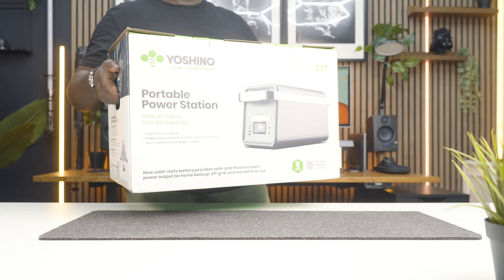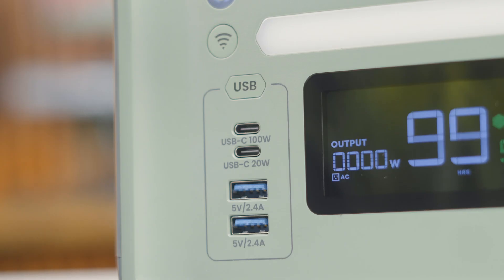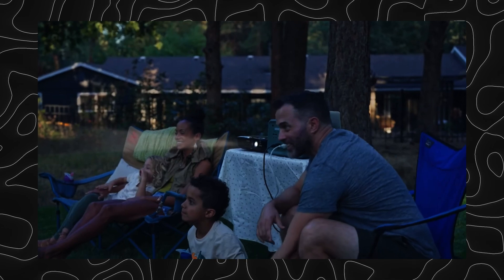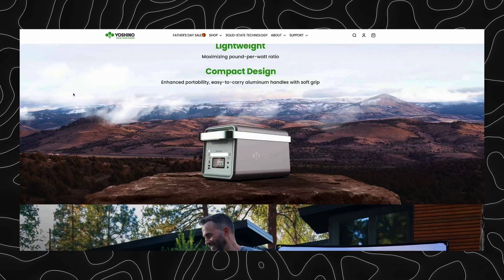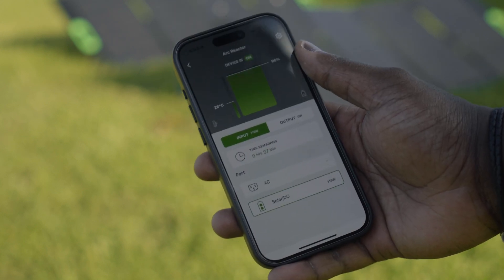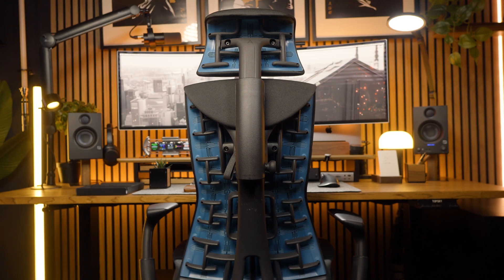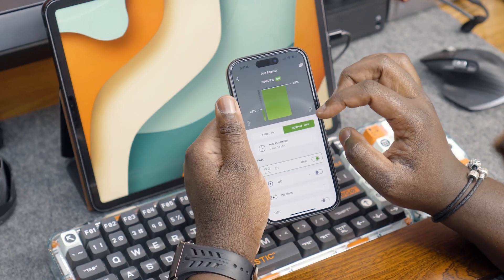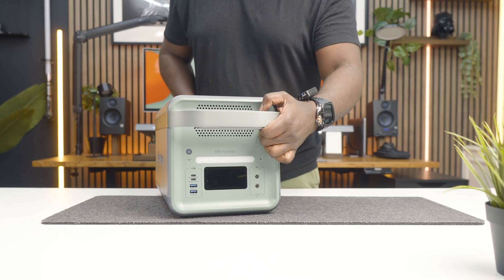Portable Power BREAKTHROUGH? Solid State Solar Generator from Yoshino!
Yoshino Solid State Power Station: A Game Changer or Overhyped?
📸Featured Products👇

✅Yoshino B2000
Father's Day Sale🔥
Amazon Salizi_0617

🧑‍💻🖥️Ultimate Desk Setup👇
Desk Top
Desk Legs
Samsung Curved Monitor
Monitor Arm
BenQ Monitor Light bar
Wooden Keyboard Wrist Pad
Loopdeck Live S
Walnut catch all tray
FetHeat in line preamp
Foot Rocker
Server Cable Rack
USB C Charging Station
Cable clips
Cable Sleeve
Presonus Spreakers BT 3.5
Presonus Subwoofer
Logitech MX 3s
Mic Boom Arm
Monitor Back Light
Wire Metal Shelves
Rubber Wheels
Note Pad
Sony Headphones
Batman Box Cutter
Cable Spine
Power Strip
Wooden Pen
LED Strip
LED Clips
Cable Clips
Velcro strip
Evo 4 Interface
Fifine Mic
Anker Charging Station
Desk Tray
Mushroom Light
Govee Tube Light bar
Grove M1 Light Strip
Coala Lights
Birds of paradise plant
Black Planter Vase

Wall Paint + Primer Color | Behr Ultra N500-7 Night Club - Eggshell finish

Infinity by Jaymes Young, License ID: Dy89OneBJVQ